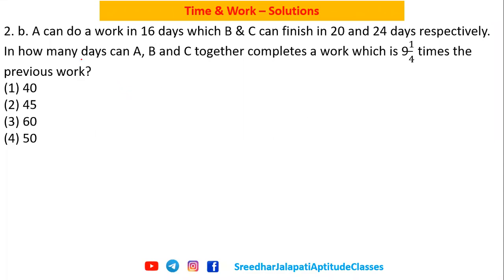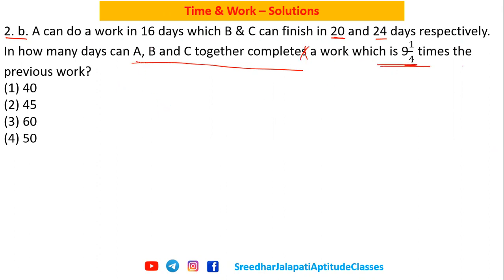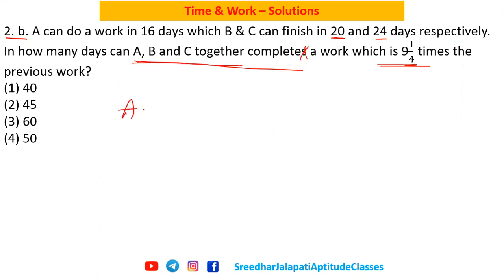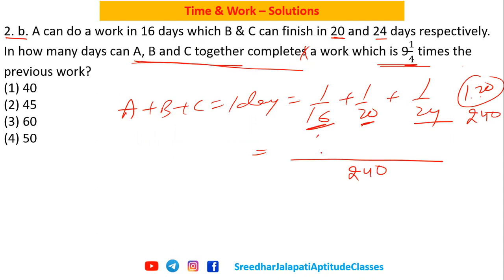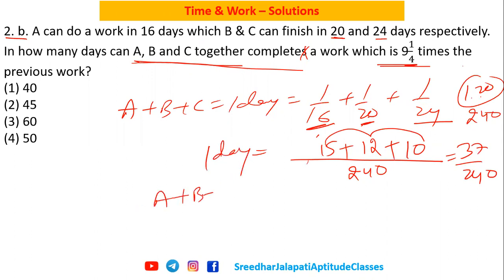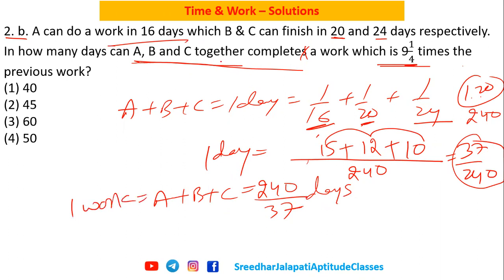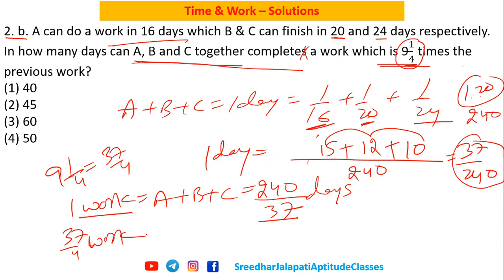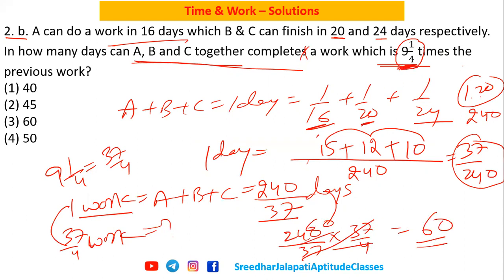Q2 - b| Time & Work solutions | Aptitude Practice Material By Sreedhar Jalapati Sir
In this video I have explained Q2) b Solution of Time & Work topic from my Aptitude Book.